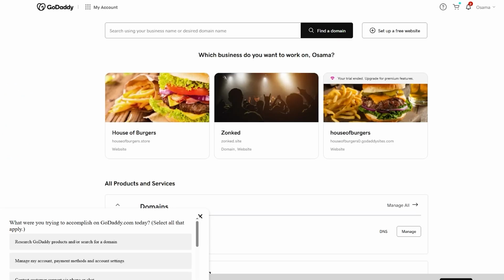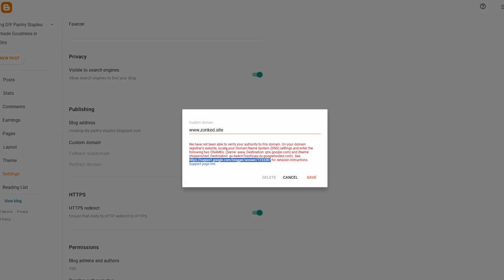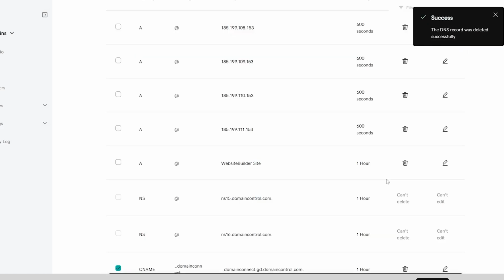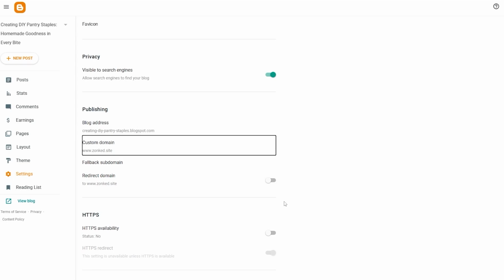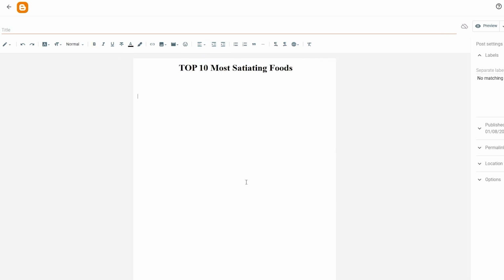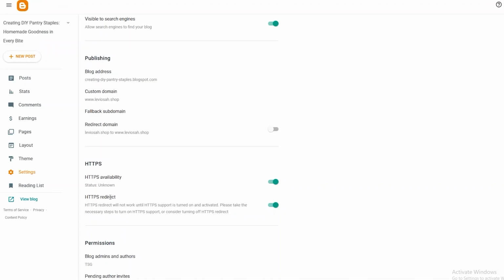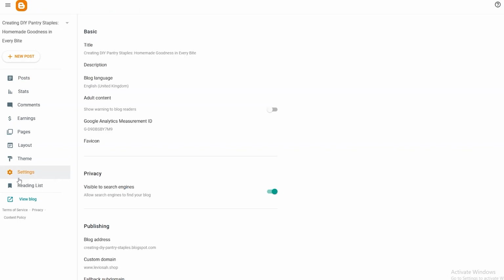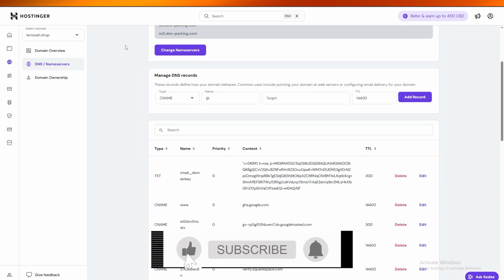How to Connect a Godaddy Domain to Blogger (2026)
Do you want to use your own custom domain on Blogger? 🌐✍️
In this tutorial, I’ll show you step by step how to connect a GoDaddy domain to Blogger in 2026, quickly and easily.

🔹 What you’ll learn in this video:
- How to buy and access your domain in GoDaddy.
- How to add and configure your domain in Blogger.
- How to update DNS settings in GoDaddy.
- How to verify and connect your custom domain to Blogger.
- Tips to fix common issues like redirects and errors.

This guide is perfect for bloggers who want to look more professional by using a custom domain instead of the default Blogspot URL. 🚀

👉 By the end of this video, your GoDaddy domain will be fully connected to your Blogger website.